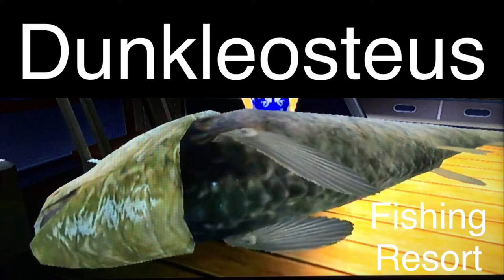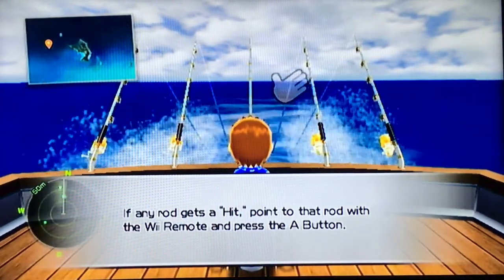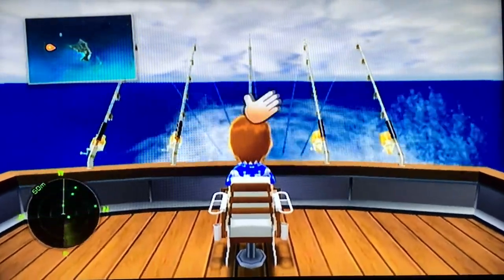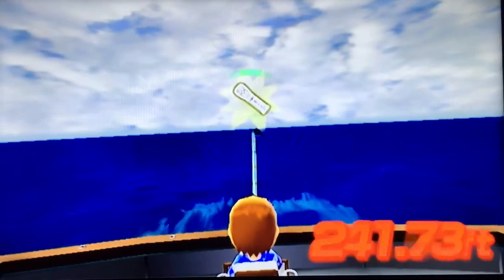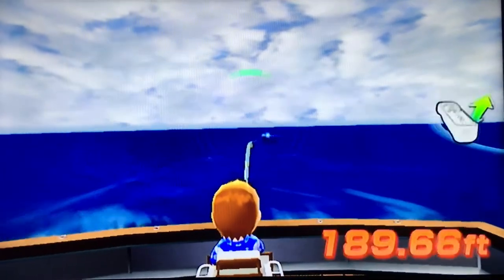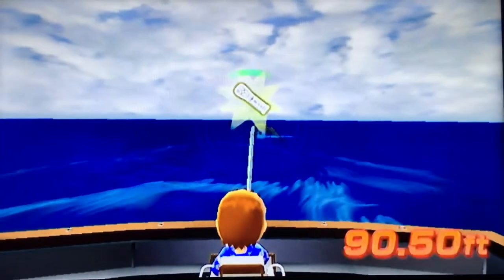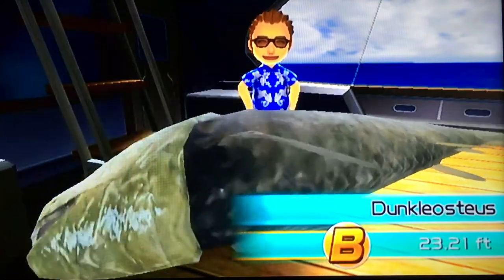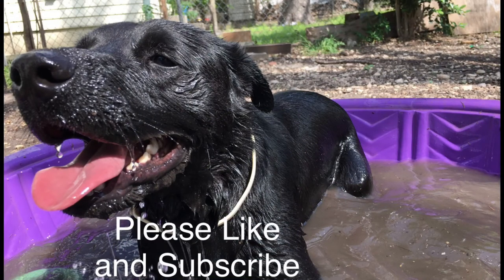Let's Play: Fishing Resort Wii, Dunkleosteus